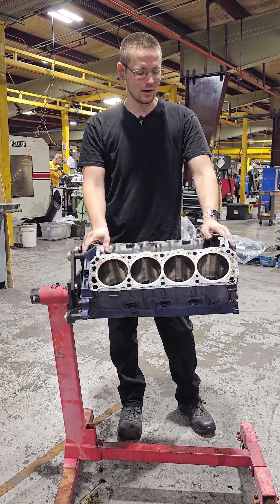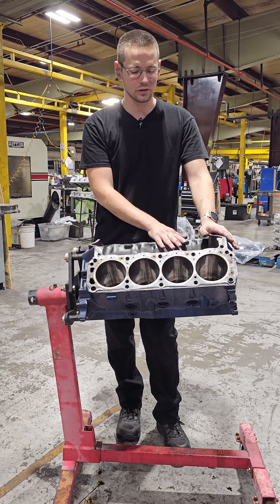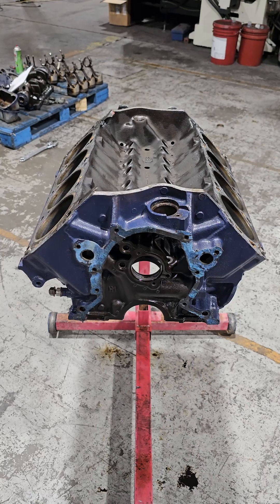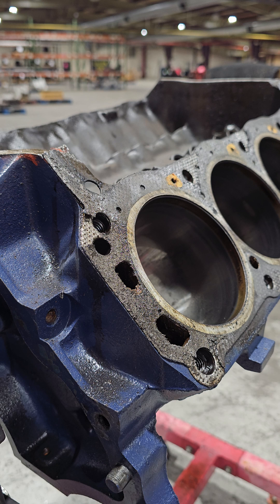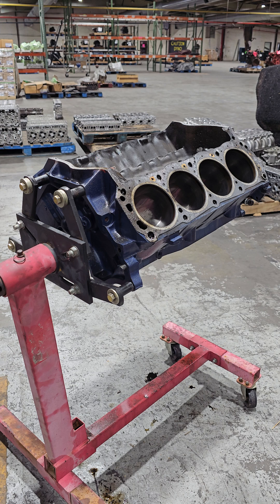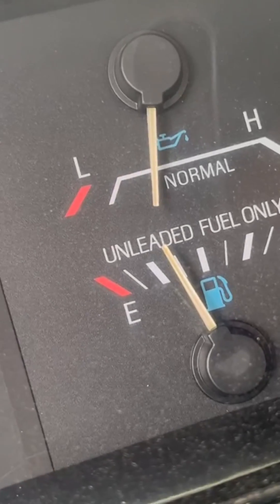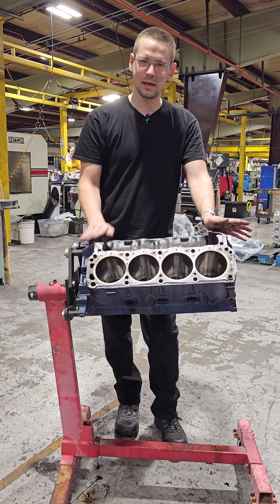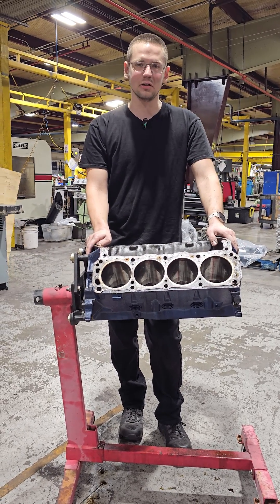351 Windsor Gas Engine Failure - Part 1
John tells us about this 351 Windsor gas engine project he's working on in his spare time with the skills he learned here at Choate Engineering Performance.